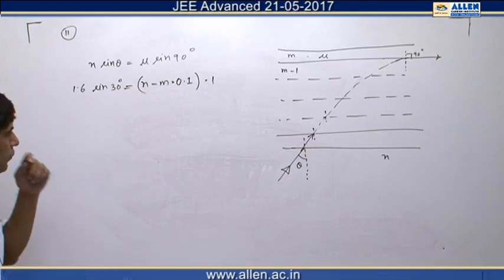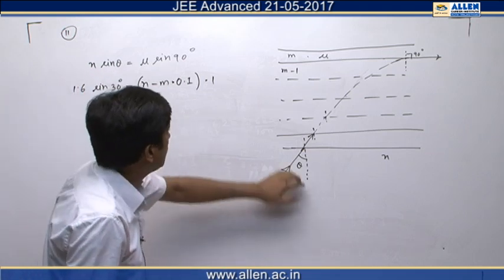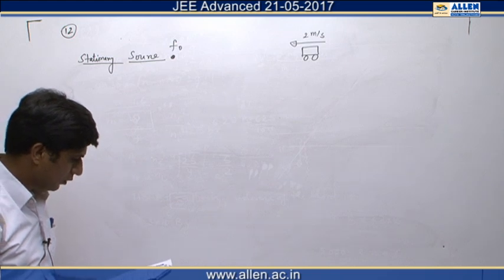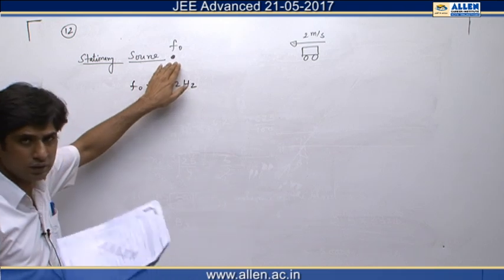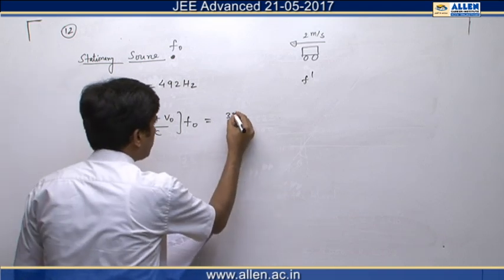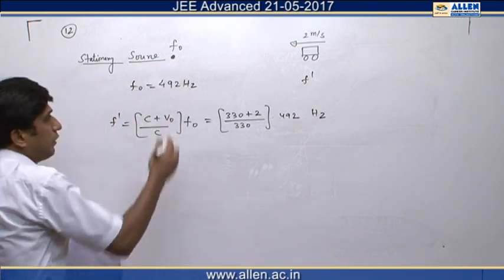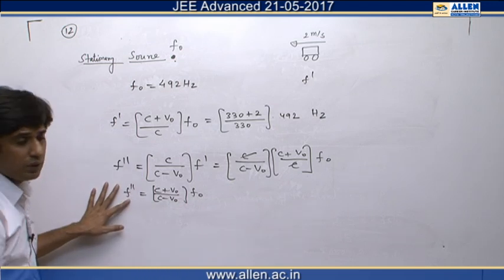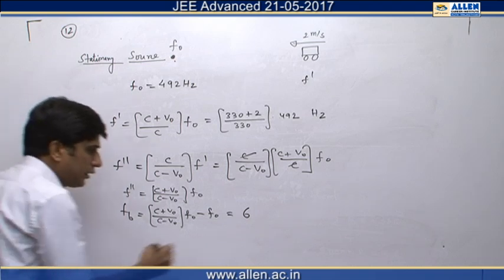JEE Advanced 2017 Physics Solution Q. 11, 12 (Paper-1) Code-9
Find IIT-JEE Advanced 2017 Physics Video Solutions for Q.No. 11, 12 (Paper-1) code-9 by ALLEN CAREER INSTITUTE.